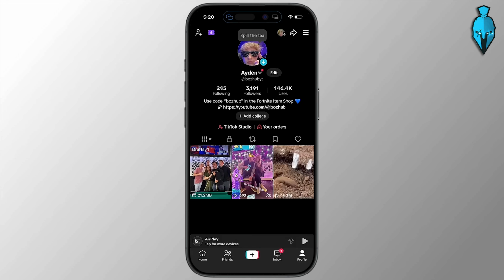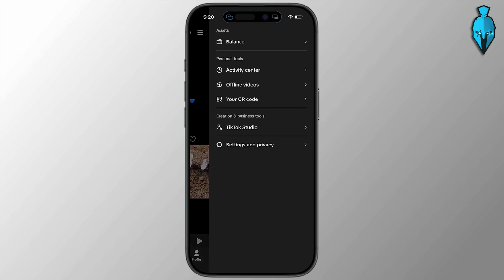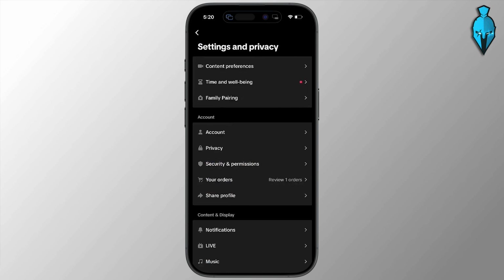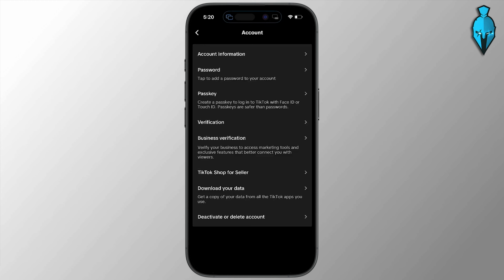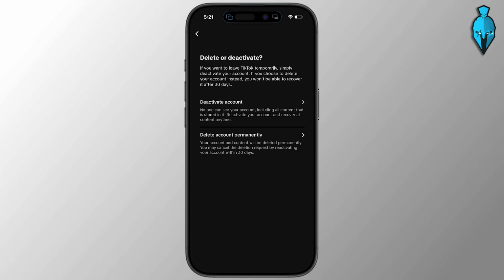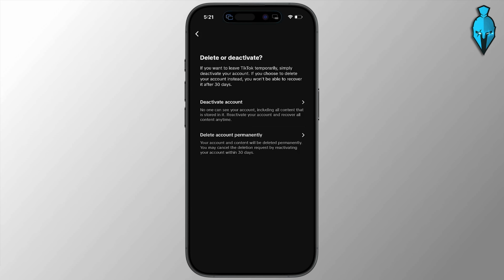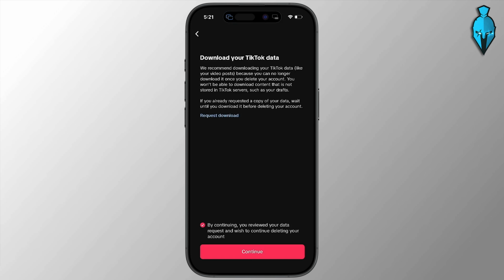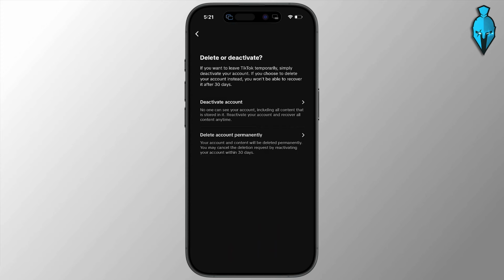How To Deactivate TikTok Account Fully - Full Guide